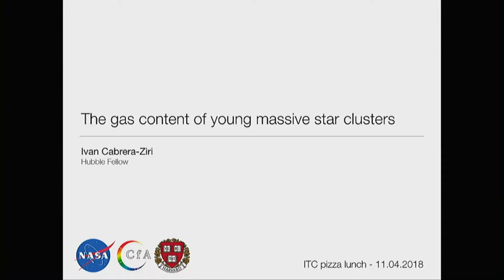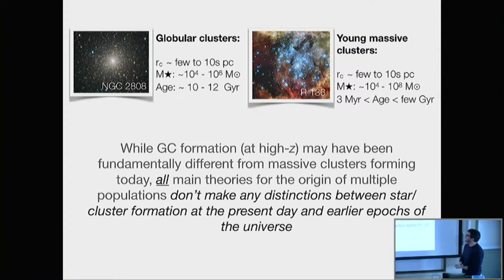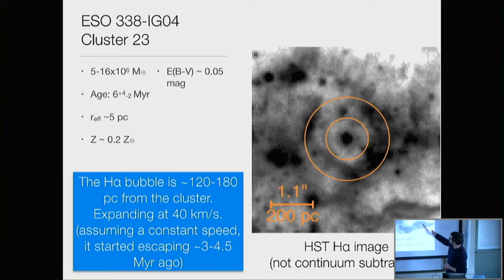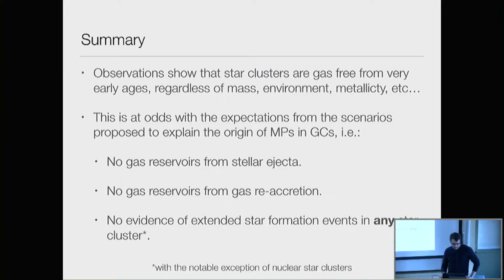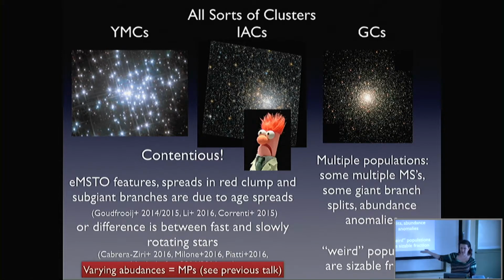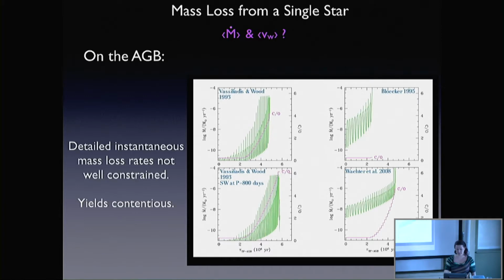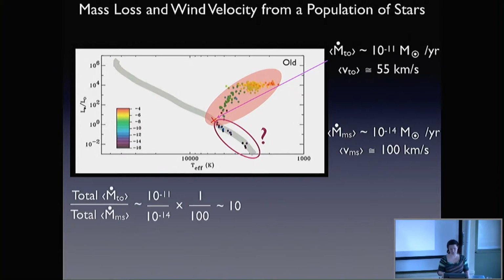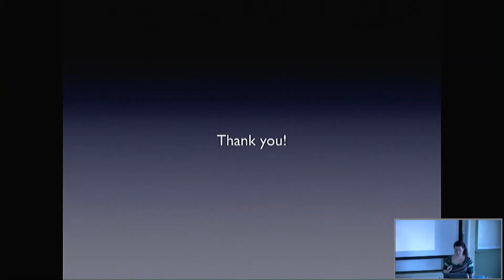ITC Pizza Lunch April 11, 2018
Ivan Cabrera (CfA): "The gas content of star clusters"

ABSTRACT: Studies during the last decade have revealed that nearly all Globular Clusters (GCs) host multiple populations (MPs) of stars with a distinctive chemical patterns in light elements. Young massive clusters (YMCs) have masses and densities similar to those expected of young GCs in the early universe, hence they are ideal places to test GC formation theories. We present the latest constraints on the gas content of young ( 1-1000 Myr) star clusters. We find them to be gas free from very early ages, sometimes just after few Myr (even before the SNe). Also, they seem to remain this way throughout their lives (up to GC ages), in principle (based on escape velocity arguments), would be able to accrete and retain gas from the surrounding. This poses a severe handicap for the scenarios that try to explain MPs in GC by means of multiple SF event, as there seems to not be any fuel for such further star formation.

Jill Naiman (ITC): "Should I Stay or Should I Go: Stellar Wind Retention and Expulsion in Star Clusters"

ABSTRACT: Mass and energy injection throughout the lifetime of a star cluster contributes to the gas reservoir available for subsequent episodes of star formation and the feedback energy budget responsible for ejecting material from the cluster. In this talk I will discuss how the mass processed in stellar interiors and ejected as winds has the potential to augment the abundance ratios of currently forming stars, or stars which form at a later time from a retained gas reservoir. I will present the results of hydrodynamical simulations that explore a wide range of cluster masses, compactnesses, metallicities and stellar population age combinations in order to determine the range of parameter space conducive to stellar wind retention or wind powered gas expulsion in star clusters. I will conclude with an overview of the effects of the assumed stellar wind prescription on the amounts of wind retention/expulsion at a given cluster evolutionary phase.